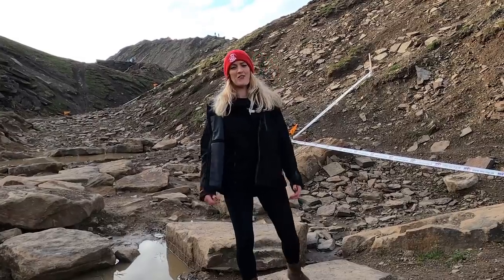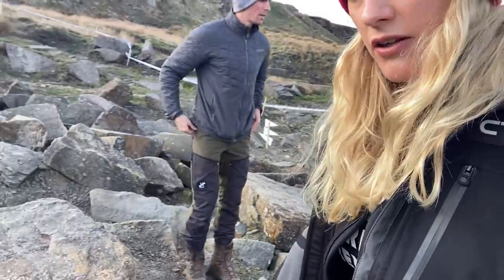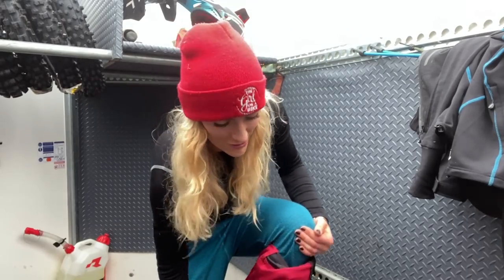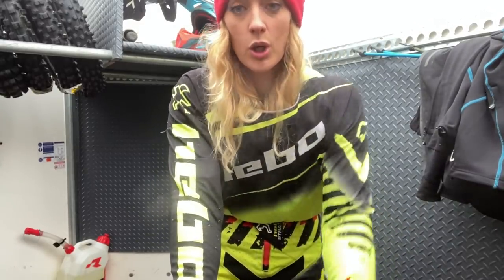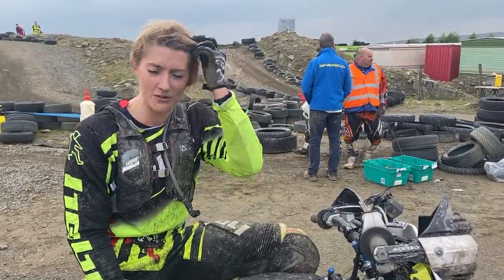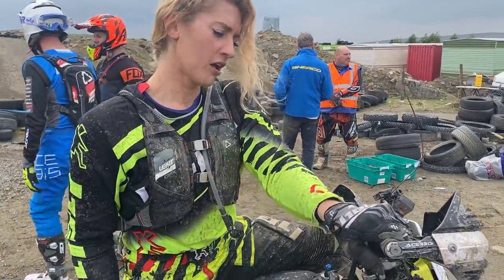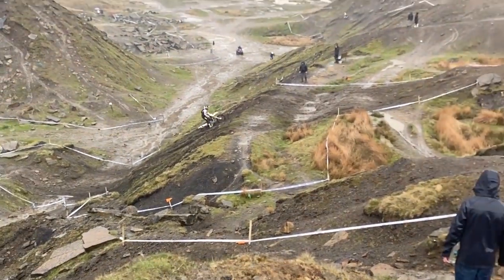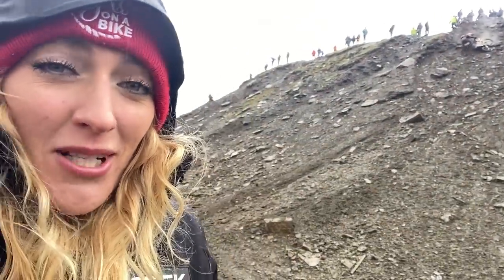British Extreme Enduro 2021 Amateur rider perspective at Cowm Quarry plus course walk & PM mayhem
The action at the British Extreme Enduro Championship moved to Cowm Quarry for Round 2 on the 15th of May. The competition has two races, the AM 2 hour race and the PM 3 hour race. The morning is designed for more amateur riders while still being incredible extreme, while the PM adds some extra mad extreme sections to keep the experts and pros like Billy Bolt pushing hard.

Note - ACU events do not allow head cam or body mounted cameras. This footage was taken on a GoPro on the front fender during the race. I then road the same course the following day with different camera mounts to get some better perspective - hence the run and rain! I hope it works to give you an idea of the event.

Cowm Quarry’s known rocky surface and technical hill climbs became even trickier with heavy rain in the run up and during PM race.

I was there in the AM race on my Husqvarna TE250i and had a really great time. Here you can see me walking the course, explaining how the event runs, riding the AM race and then spectating the PM madness. It was a fantastic weekend organised by Fast Eddy Racing with Tommy Sagar designing one epic track.

If you are tempted to give extreme enduro a go then I hope this gives you an idea of what it can be like. Cowm Quarry is a top training location in the UK and is frequently open for pay an play if you wanted to have a go outside of racing conditions.

Rockstar Husqvarna’s reigning champion (BEEC 2020) Billy Bolt made his season debut with a clear victory over the round. After a tough 2h30m run he was the only rider to complete 12 laps.

Round 2 Cowm Quarry  Championship Podium
1 – Billy Bolt – Rockstar Husqvarna – 12 Laps – 2h 42′ 38”
2 – Joe Deakin – Team Steer – 11 Laps – 2h 36′ 57”
3 – Jonathan Richardson – Jarvis Racing – 11 Laps – 2h 37′ 34”

Championship General Classification After Round 2
1 – William Hoare – 33PTS
2 – Jonathan Richardson – 32PTS
3 – Joe Deakin – 30PTS